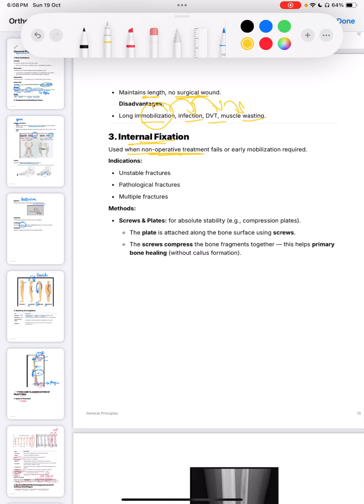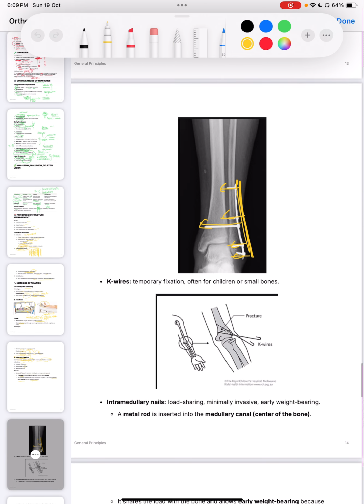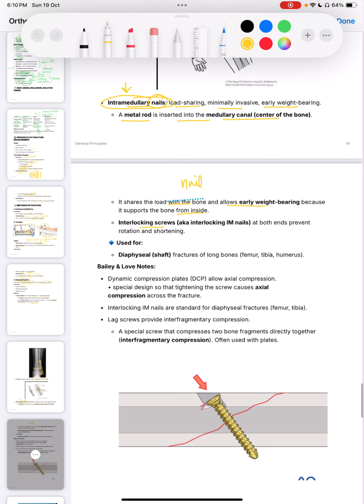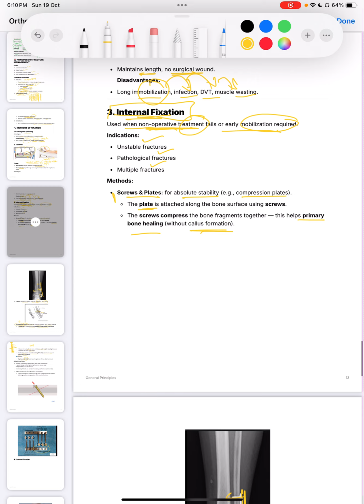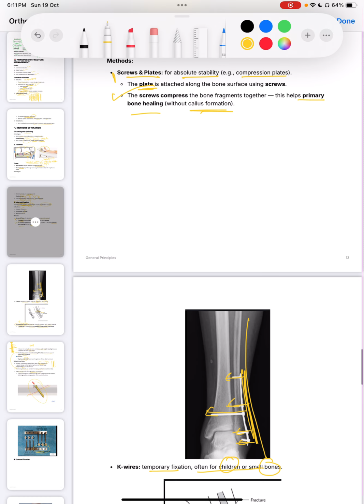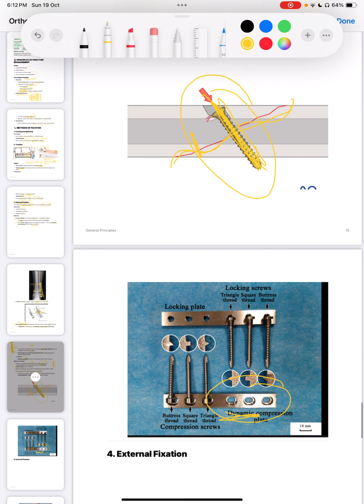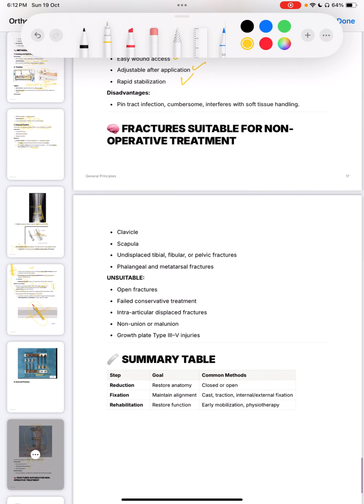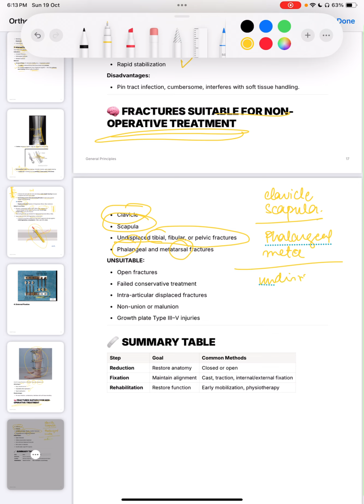General Principles Pt 3